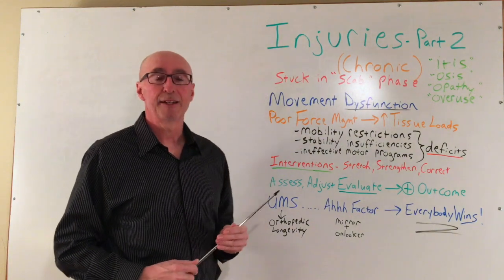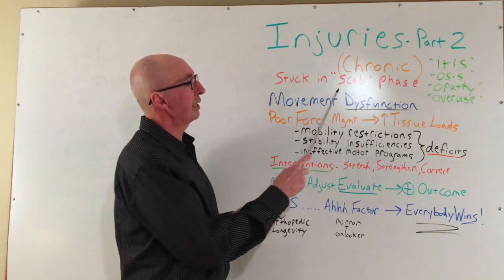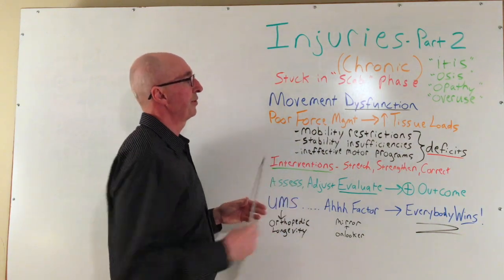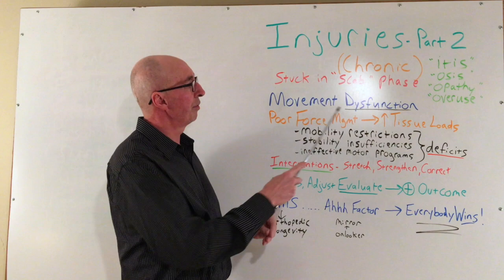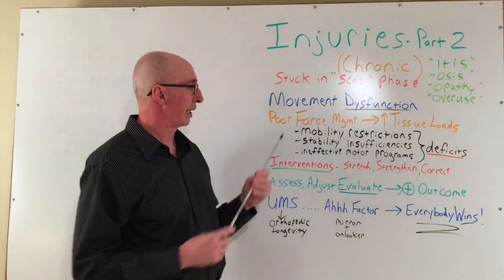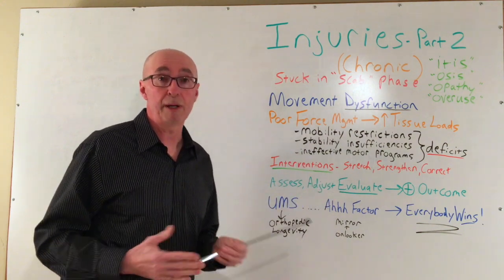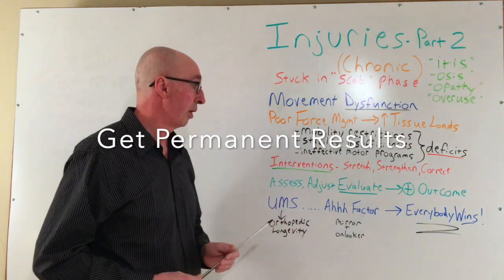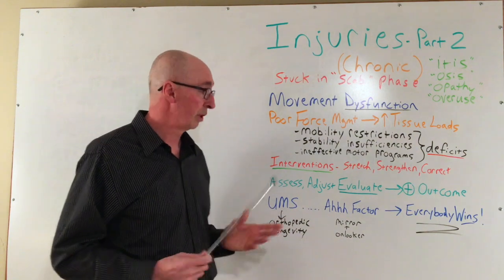Dealing With Injuries...Part 2 (Chronic)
This video is about Dealing With Injuries...Part 2 (Chronic).